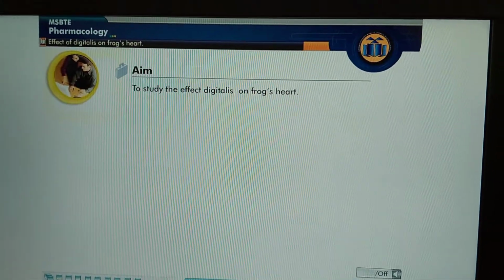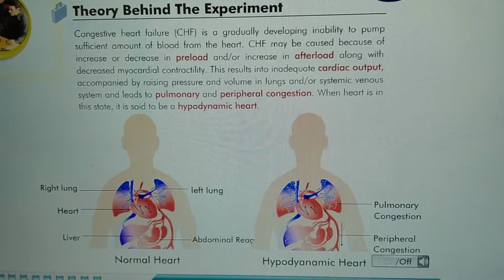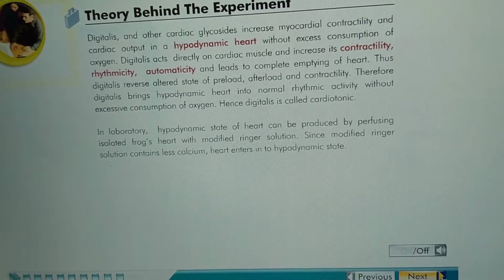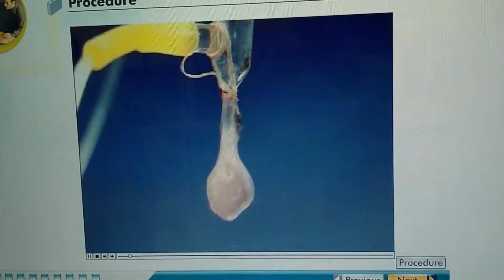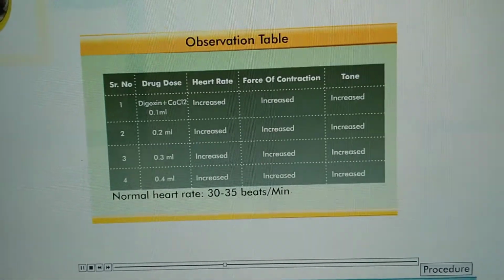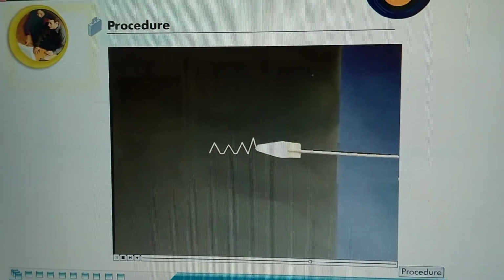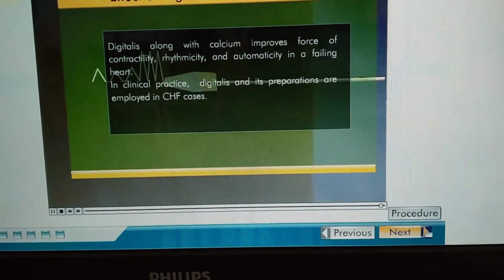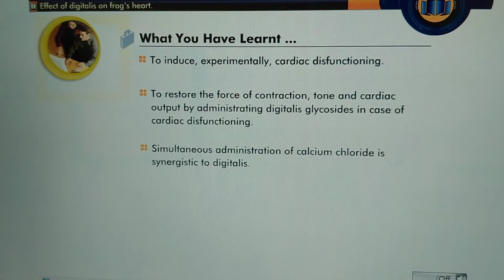Effect of Digitalis on frog heart